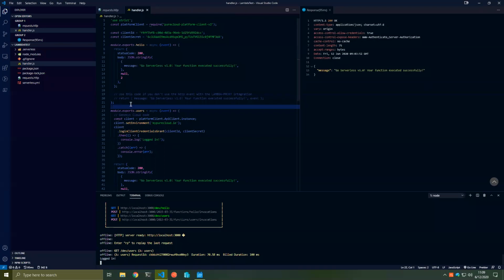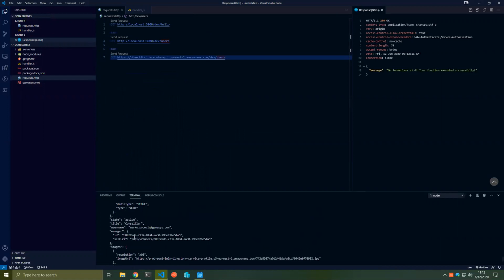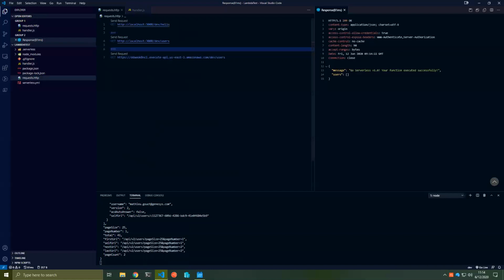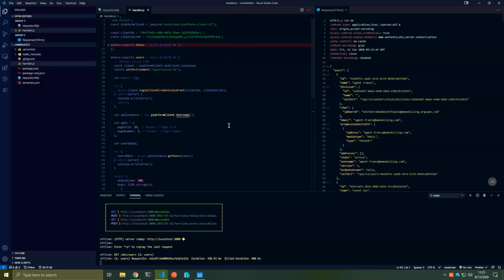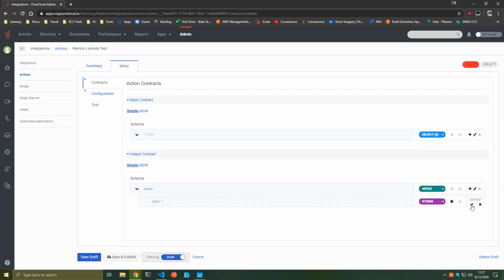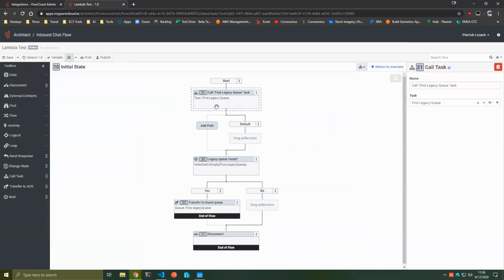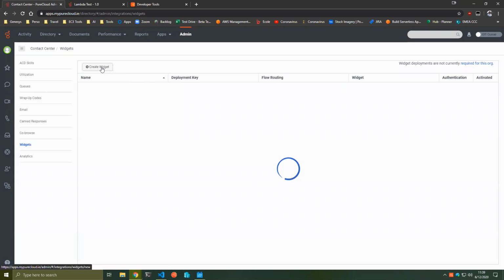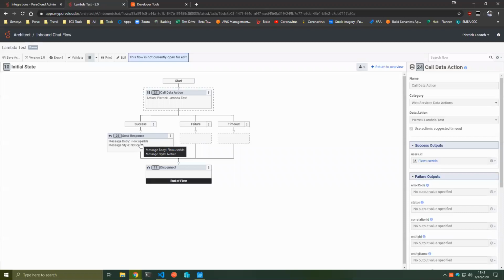Create a serverless function (part 2)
Part 2 of a live session on how to create a serverless function from scratch using node.js & the serverless framework.